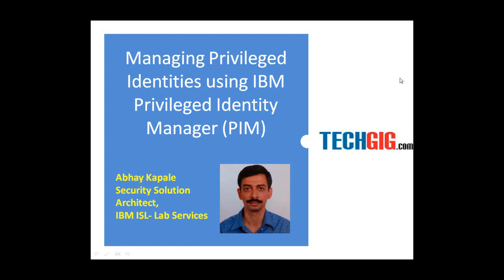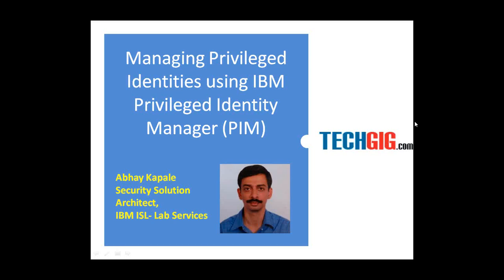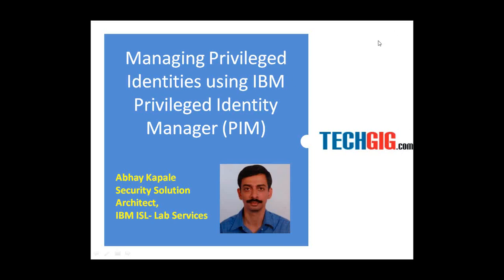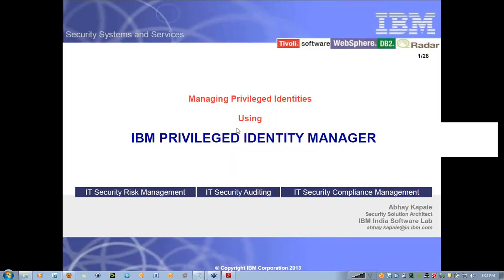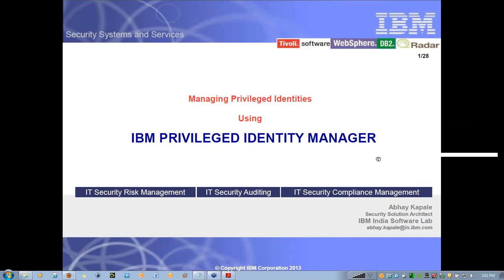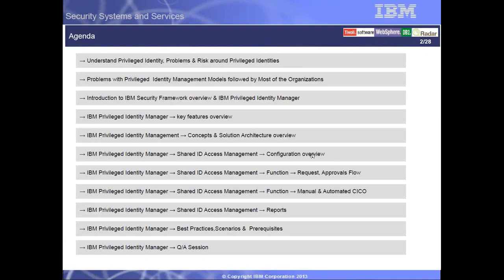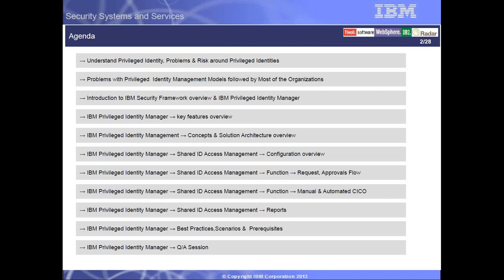Copy of Managing Privileged Identities using IBM Privileged Identity Manager PIM)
This topic will cover privileged Identities, security Issues around privileged identities,new concept to address identity proliferation.Introduction to IBM Privileged Identity Manager product features and PIM Architecture .Demonstration of shared id management feature.